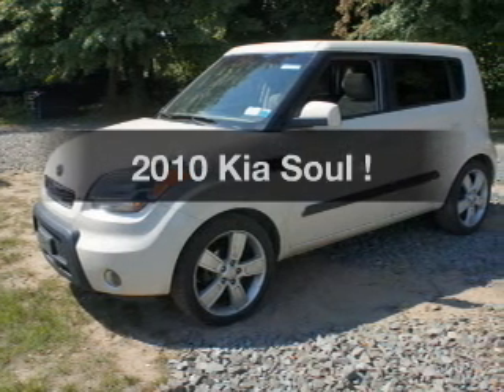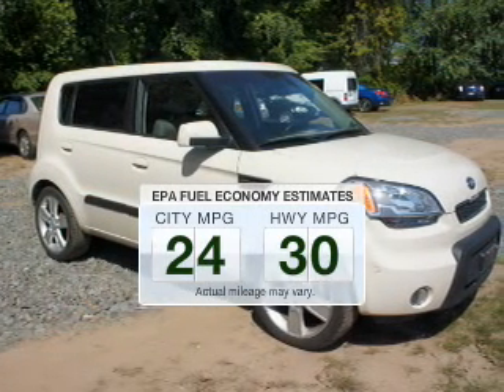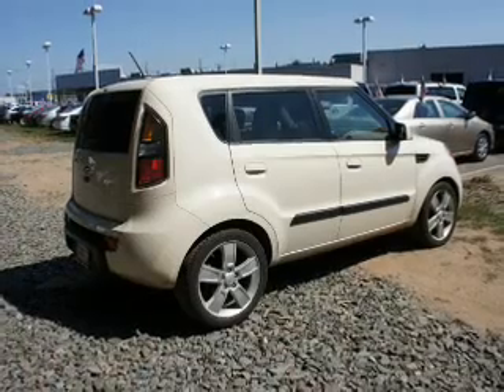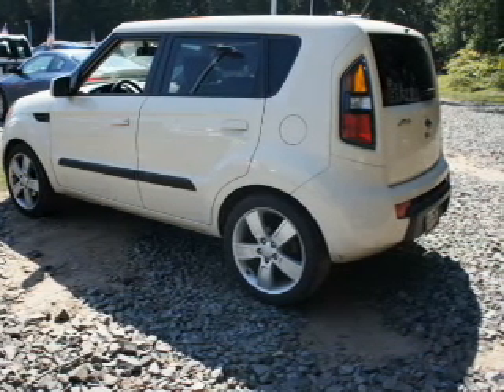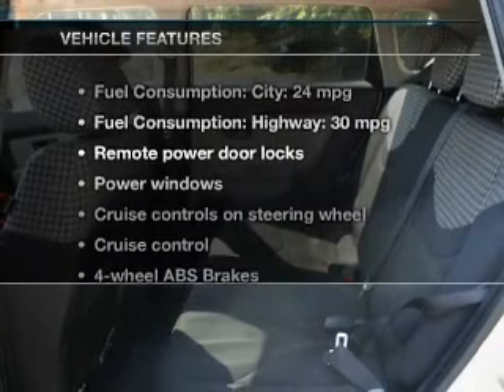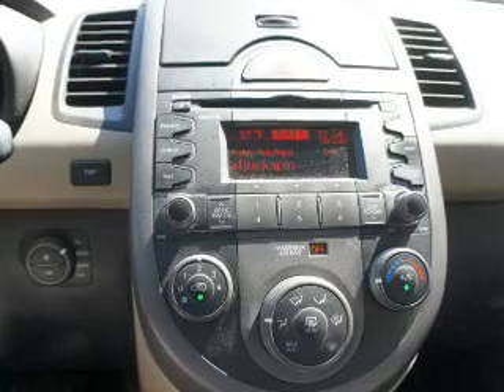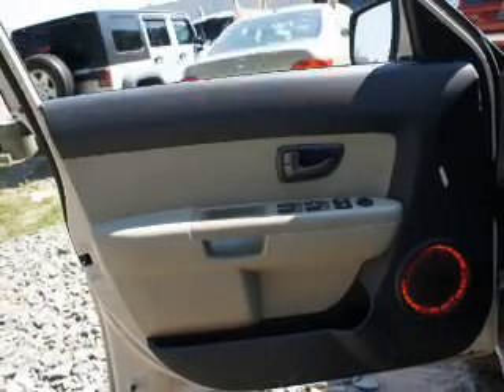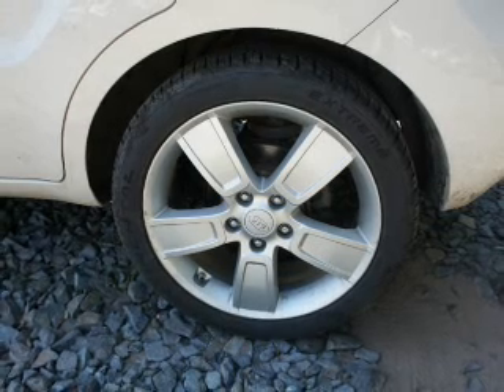2010 Kia Soul - Little Falls NJ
Year: 2010
Make: Kia
Model: Soul
Trim: !
Engine: 2.0 liter inline 4 cylinder 16 valve
Transmission: 4-Speed Automatic
Color: Dune
Mileage: 77164
Address: